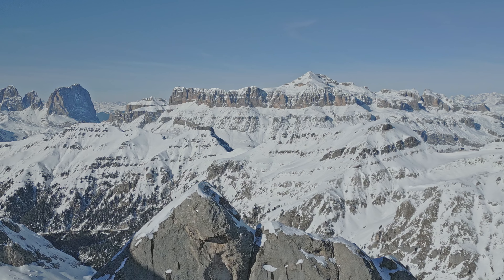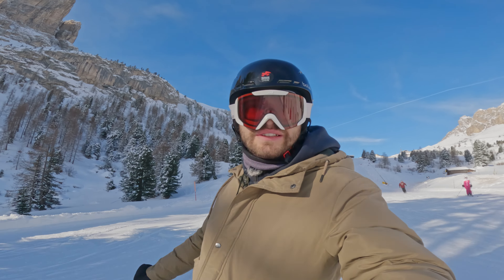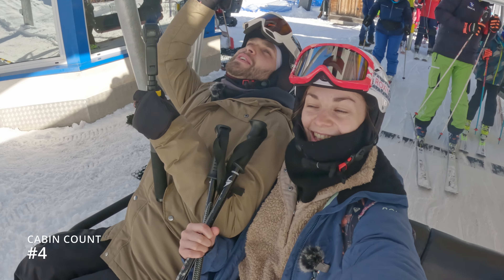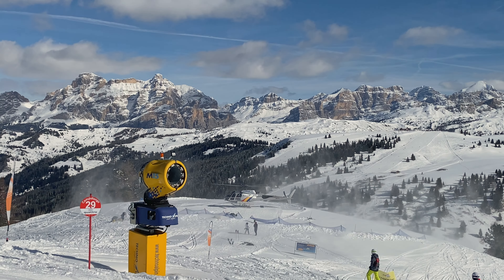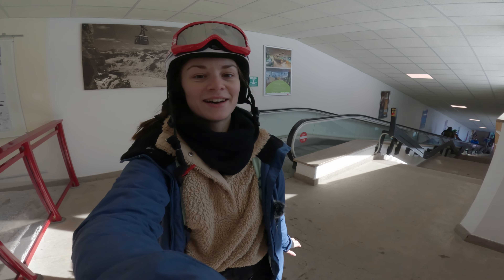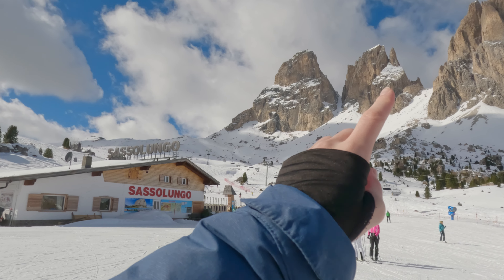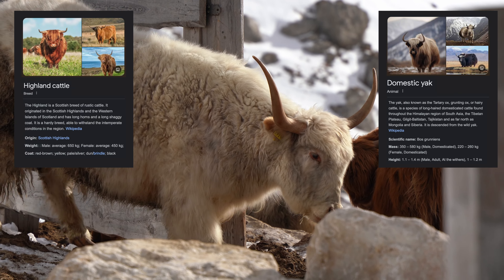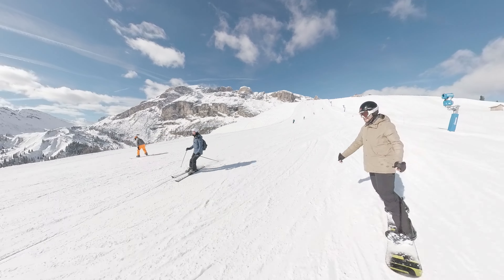SELLARONDA Dolomiti SuperSki Review ALL YOU NEED TO KNOW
Dolomite Mountains. Paradise in each season. UNESCO WORLD HERRITAGE. Iconic destination for people from all over the world.
Yet such a humongous area to be discovered. There are so many questions asked when coming for a ski trip to the Dolomites.
One of the most iconic Ski Trip you can do here, is probably the SELLARONDA Dolomiti SuperSki.

In this episode we take you with us to enjoy a sunny weather on the slopes of the Dolomites,
and along the way we tell you all you need to know about the SELLARONDA.
Where to start the SellaRonda. How long does it take to complete. And what it actually is.

✨ See you!
xx Natalia & Michal

Video Chapters:
0:00 Dolomiti SuperSki Vlog
0:58 What is SellaRonda DOLOMITI SUPERSKI
1:17 Skiing in Dolomites SKIPASS
2:01 Where to start SellaRonda Dolomites
3:10 Val Gardena DOLOMITES Skiing
4:08 Can you make SELLARONDA in one day?
4:37 How to navigate SELLARONDA
5:09 Snowboarding in Dolomites
5:59 Alta Badia DOLOMITES Skiing
7:40 Rifugio Bec de Roces Dolomites
9:35 SellaRonda DOLOMITI SUPERSKI
11:49 PASS PORDOI Terrazza Delle Dolomiti
13:47 Skiing under MARMOLADA Dolomiti
14:35 Passo Sella DOLOMITES
16:04 Rifugio Friedrich August THE YAK PLACE Dolomites
19:43 SELLARONDA Loop Dolomites

🎶Do you enjoy the music in this vlog?

SELLARONDA Dolomiti | Episode 66